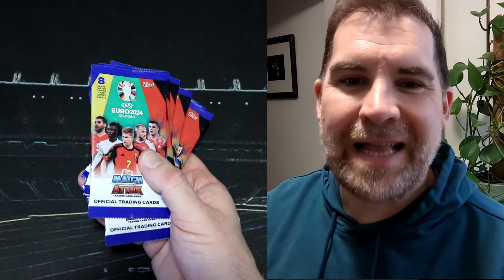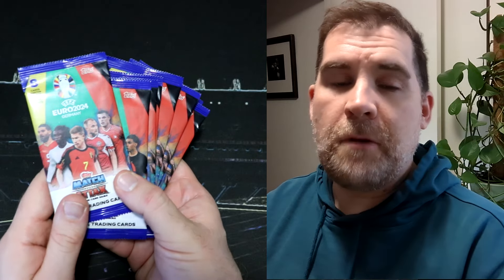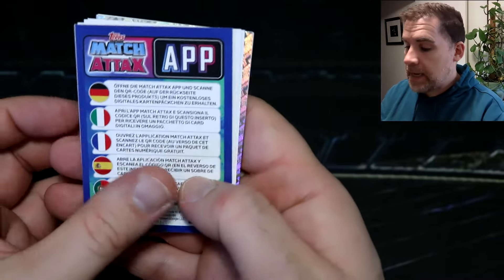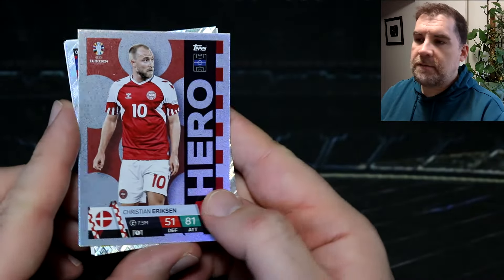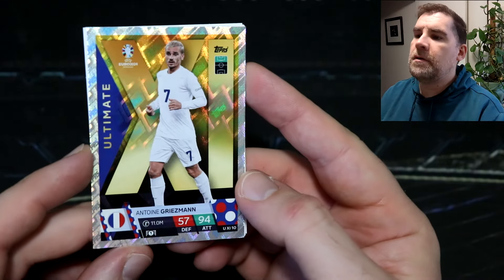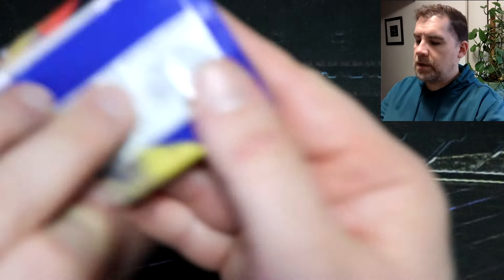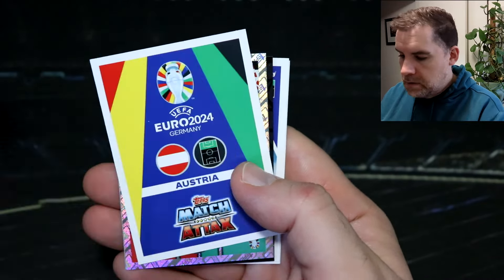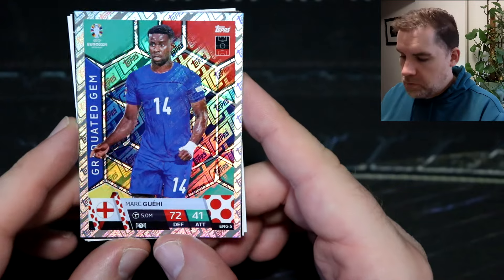Opening 10 Packs of Match Attax Euro 2024 Edition!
Hey everyone, time for some more football cards - but something a little different! Today I'm opening 10 packs of Topps Match Attax Euro 2024 soccer cards. There's so many different inserts and parallels, can we be lucky enough to find a real autograph card?!